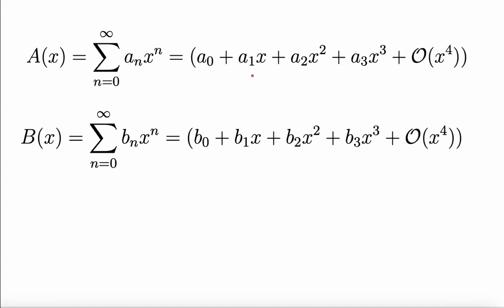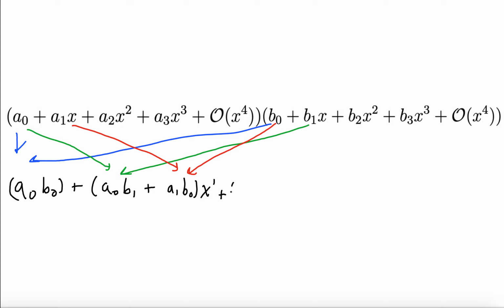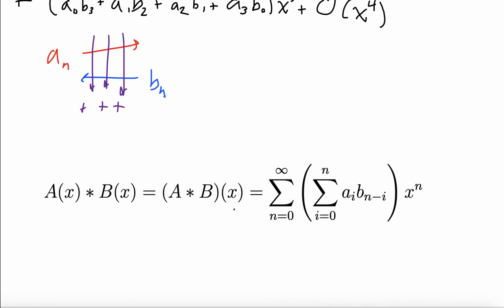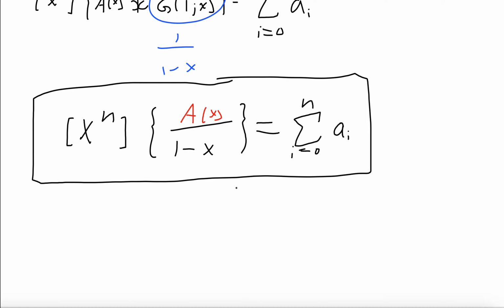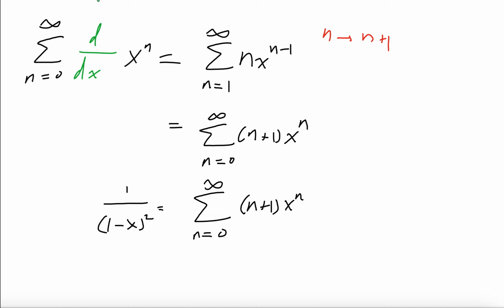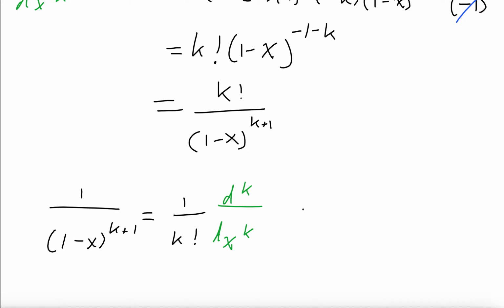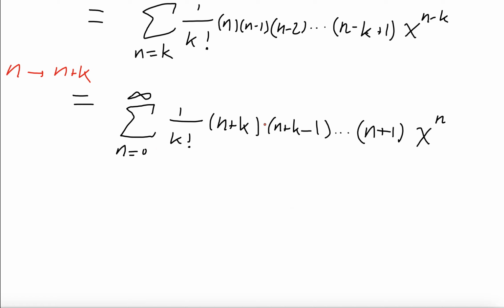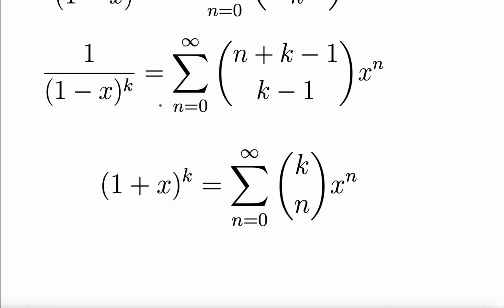How to Multiply Two Infinite Series Together (Discrete Convolution)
So far in this series, we have learned to manipulate generating functions through addition, subtraction, differentiation, integration, and composition (arguably the most important!). These techniques helped us tackle many complex problems as seen in the previous episode. However, we haven't explored multiplication...until now! In this video, we look at how multiplying two generating functions, each encoding its own sequence, yields a new generating function whose coefficients are the result of a fundamental operation on the two original sequences called the discrete convolution. Once again, at the heart of it all is the hero of our story, the geometric series...

Josh Academy holds itself to the highest standards, and relies on your feedback!